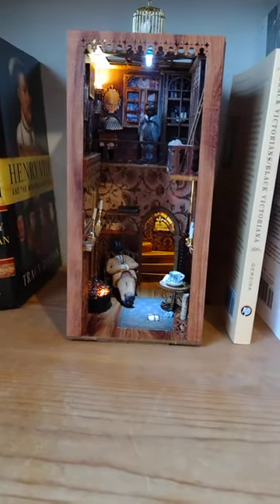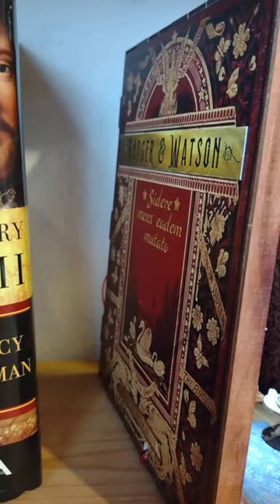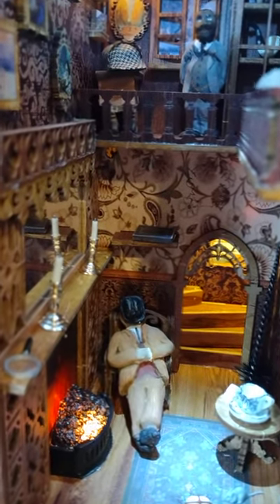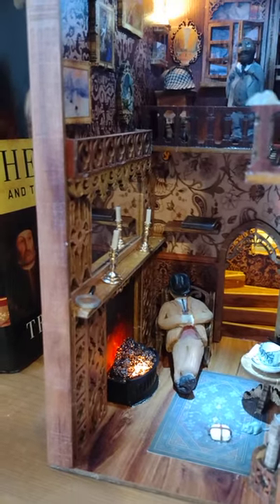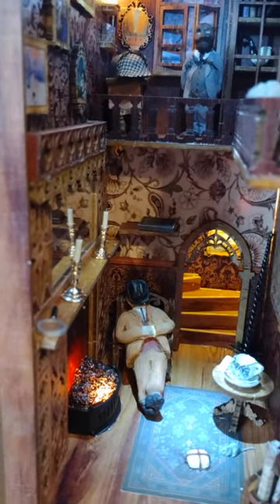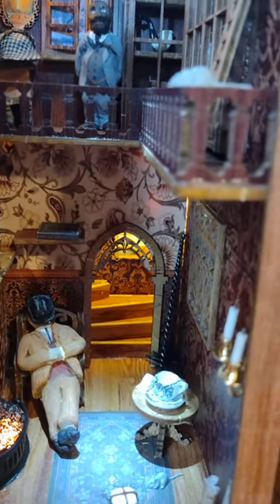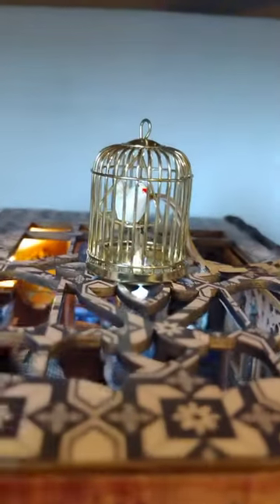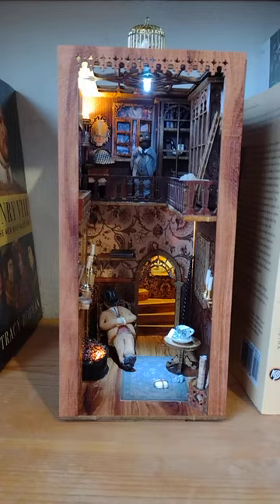Little Bookshelf Badger and Watson Flat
I used a kit to create this Victorian flat of my newest characters Tim Badger and Ben Watson for my Sherlockian series, An Irregular Detective Mystery. It was originally the "Eternal Bookstore" kit that I modified with 3D elements, including sculpting my own Badger and Watson. I just love miniatures and thought it would be fun to put this together, which I did in one (full) day.

An Irregular Detective Mystery Series
London, 1895. Tim Badger was one of the Baker Street Irregulars, a London street kid working for that most unusual of men, Sherlock Holmes. But now he’s a grown man, taking what he learned from Holmes to open his own private detective agency with his partner Benjamin Watson, a black man with a variety of past occupations that make him uniquely qualified to do detective work. But Watson won’t play second fiddle, and the truth of it is, Badger would be lost without him. Their first fumbling cases arouse the suspicious attentions of a female journalist intent on exposing them as criminals. But Badger and Watson carry on, though working in the shadow of the Great Man only gets them out-flanked and just a step behind. Until they find a case Holmes won’t take.